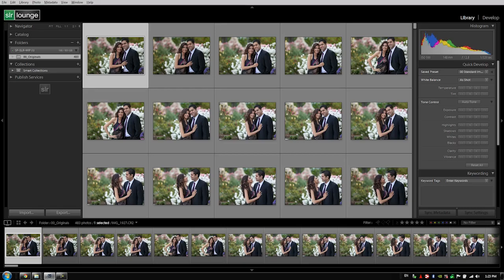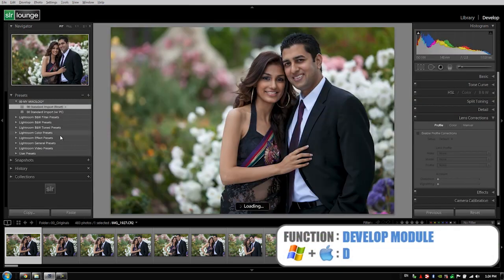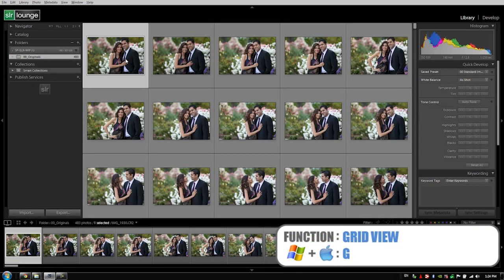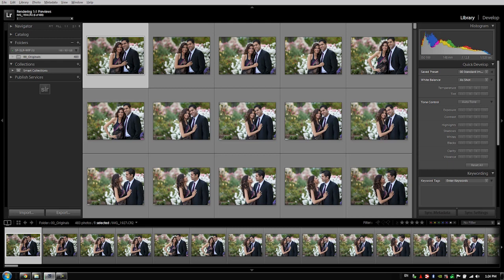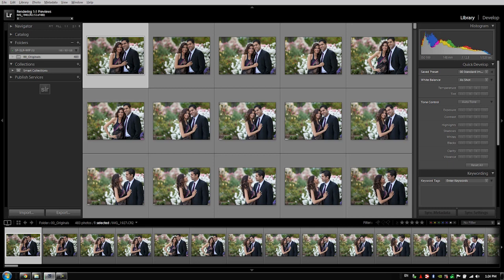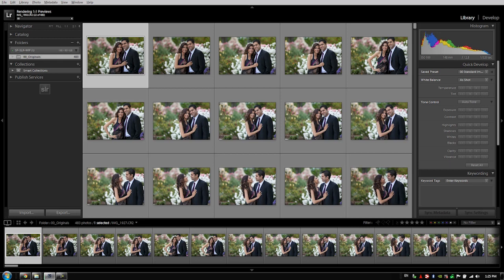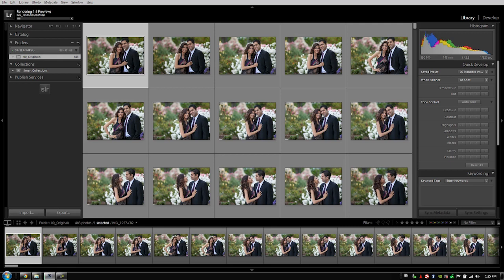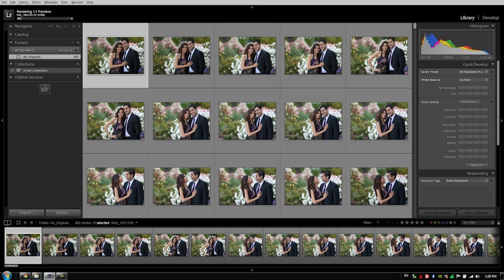Speed Up Your Workflow by Rendering 1:1 Previews - From the Workflow System Workshop on DVD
After you have imported your images into Lightroom 4 and applied your standard import presets, it is a good idea to render the previews for your catalog before you start working on your images. In this video, we will discuss what rendering previews does as well as how rendering 1:1 previews can significantly speed up your workflow. In addition, we will also discuss the differences between Standard Previews and 1:1 Previews.